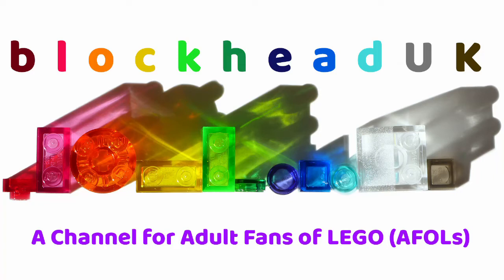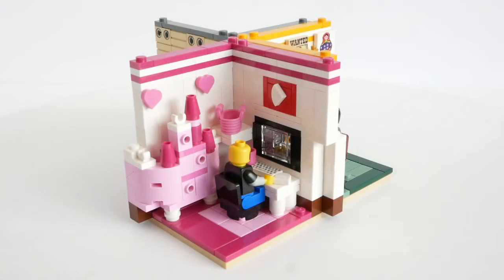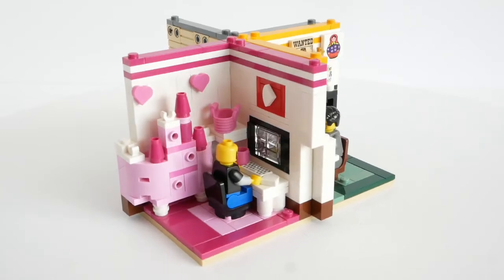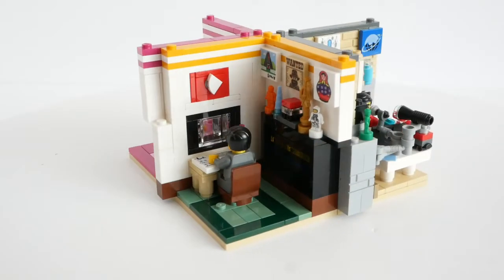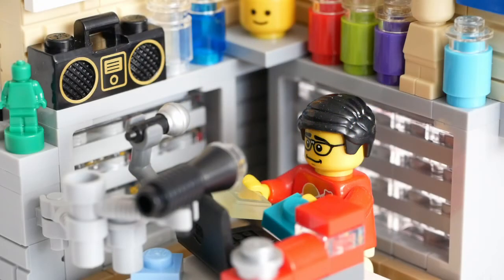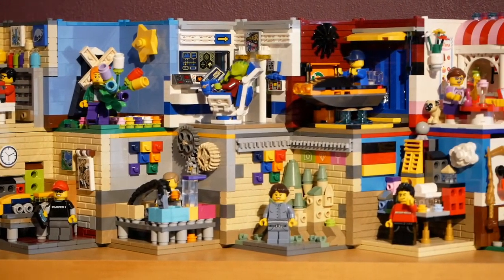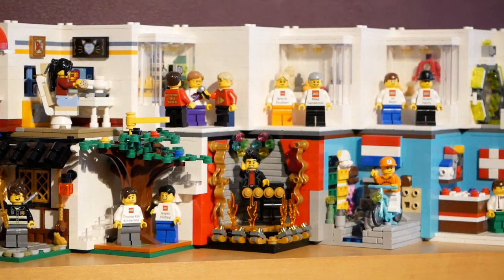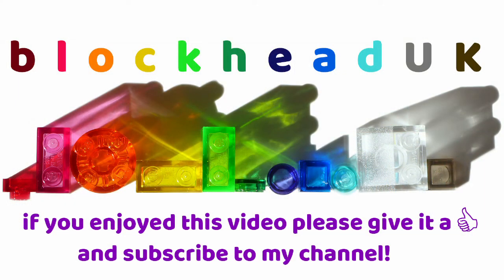LEGO Sigfig Habitats #8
Today's SigFig Habitats feature three pillars of the LEGO YouTube community, BrickSmith, Kevin A Hinkle and BrickTsar.

Julian, aka BrickSmith hails from Florida and is well known as the grand PuBar of the Pink Bucket Nation. He is currently building a huge pink LEGO castle to display at shows when they resume. He has also been hosting a weekly episodic podcast called Forever Sorting, where he talks to Kevin Hinkle about his 15 year career in the LEGO Group.

Kevin is now a freelance artist who regularly holds doodling livestreams on YouTube. But he started off his career at LEGO in the retail side of the business in Colorado, eventually working his way up to Community Manager for the Americas, working out of LEGO's offices in Connecticut, before sadly being made redundant a couple of years ago. (Do better, LEGO).

As you can see, I have build both of their habitats with a huge computer monitor on the wall - and when you line them up back to back, Julian and Kevin appear to be talking to each other on a livestream that we can all enjoy!

Last but by no means least, we also have Jaabo, aka BrickTsar, who is well known for his livestreams and his in depth knowlege of historical LEGO sets. He also runs a Bricklink store from his basement - and here you can see him doing a PABLO video - Picking A Bricklink LEGO Order, for one of his customers.

It was a lot of fun building appropriate habitats for lots of my friends' SigFigs, I hope you enjoy looking at the display so far.